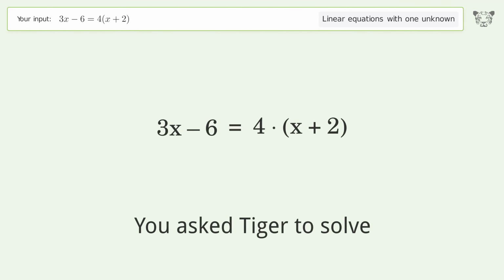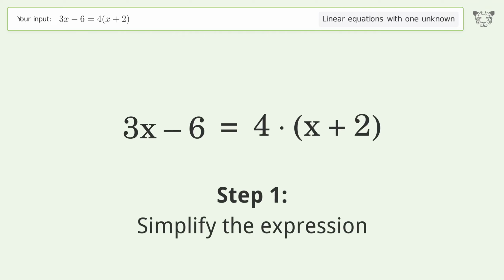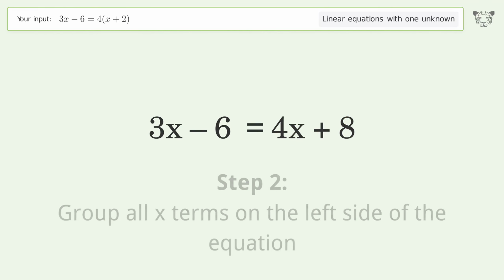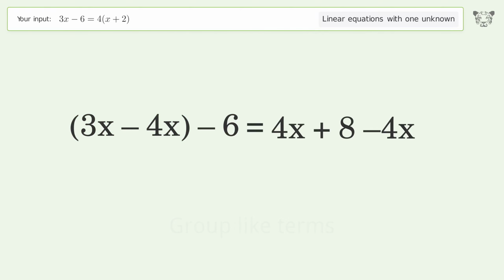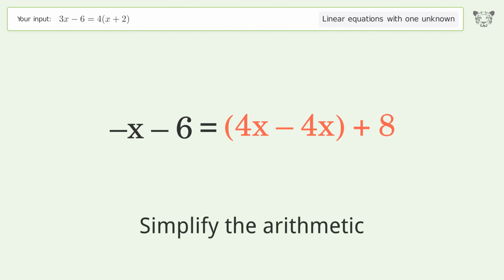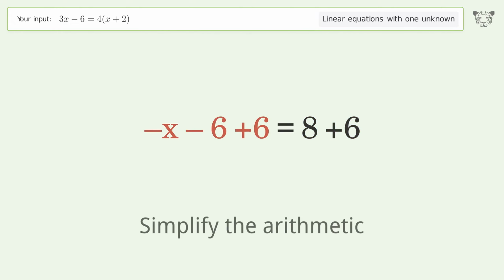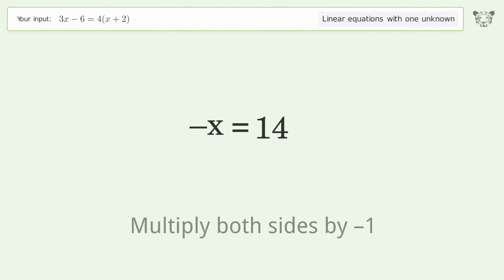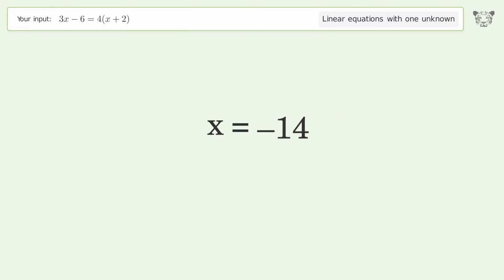Solve 3x-6=4(x+2): Linear Equation Video Solution | Tiger Algebra